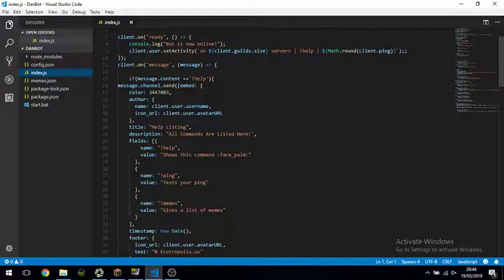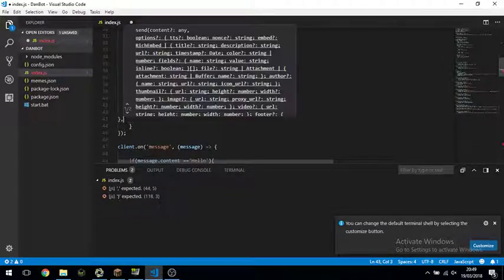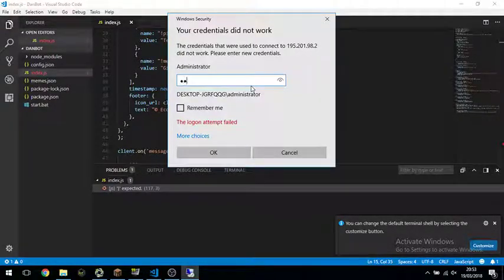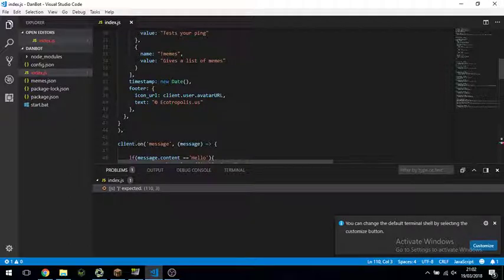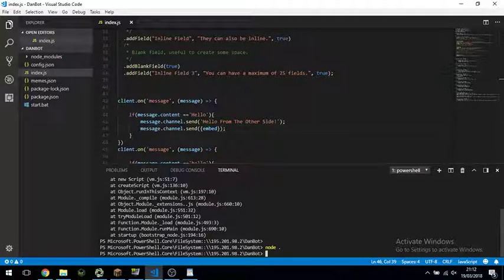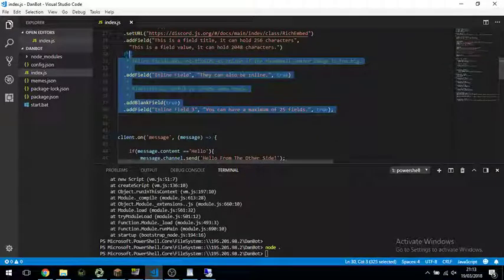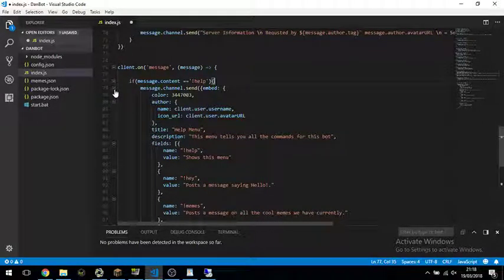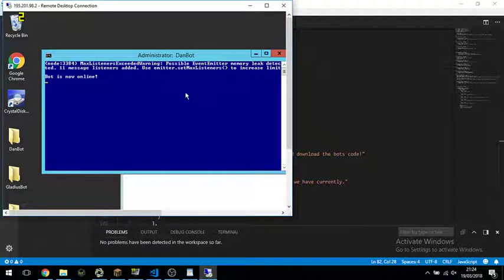Live Coding DanBot Live!